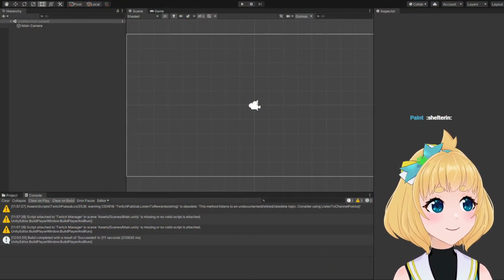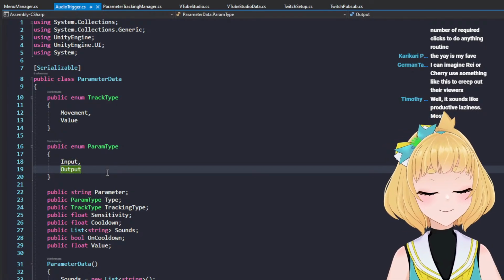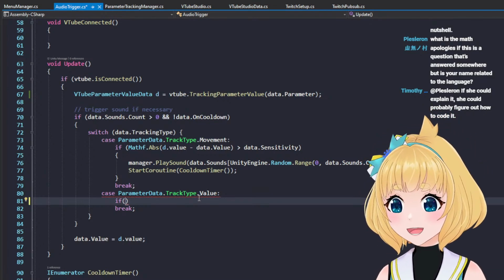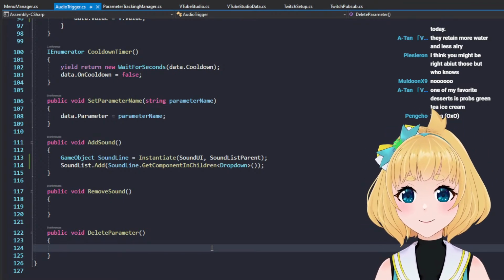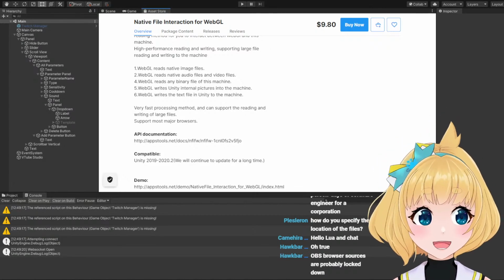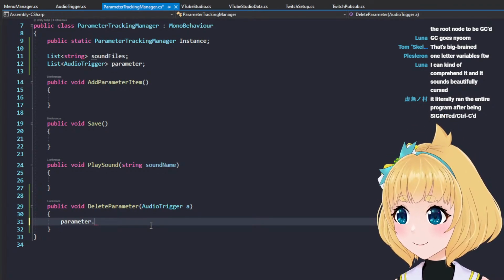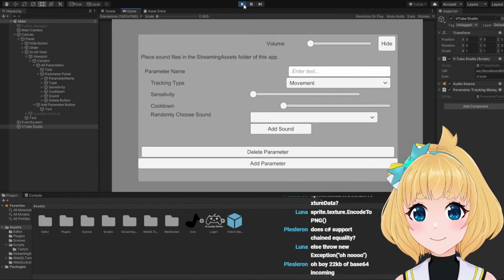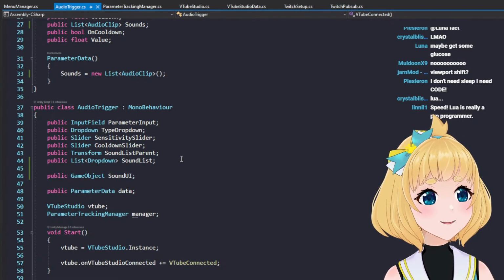【PROGAMMING】Continuing My VTS Sound Plugin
===CHAT RULES===
1.) Any racist, transphobic, homophobic, or hateful speech or sentiment will result in a swift banning.
2.) Be respectful to me, other chatters, and yourself
3.) No swearing, keep it PG-13.
4.) No spamming or trolling.
5.) No unprompted advertising yourself.